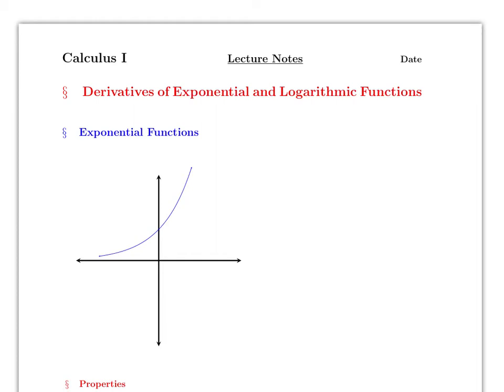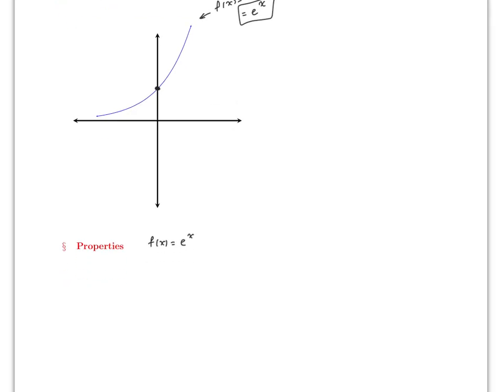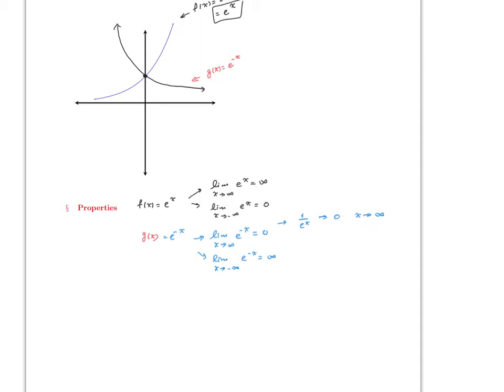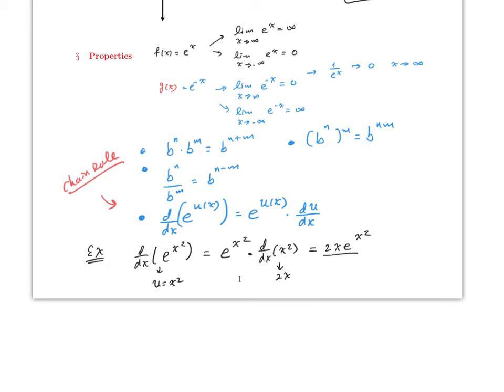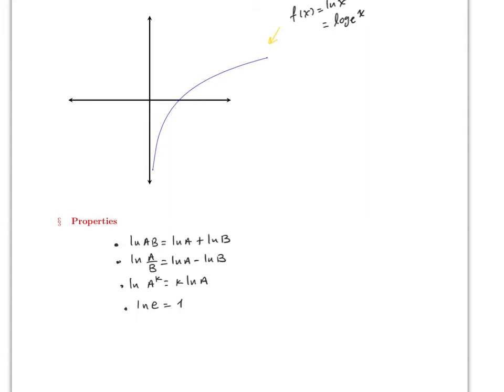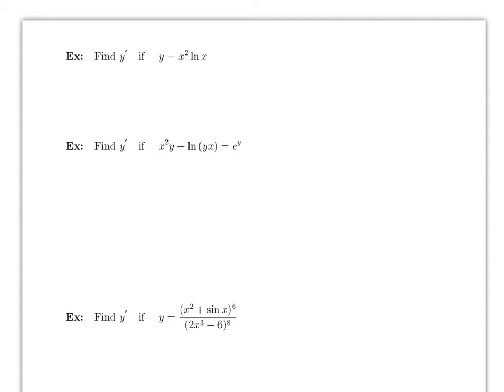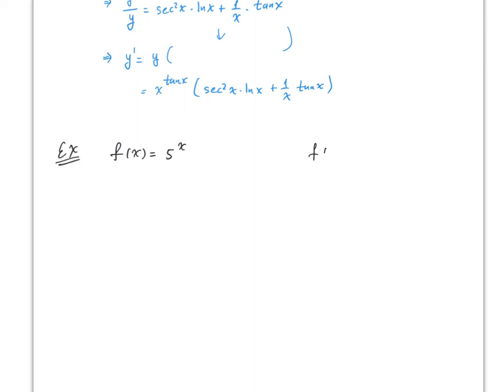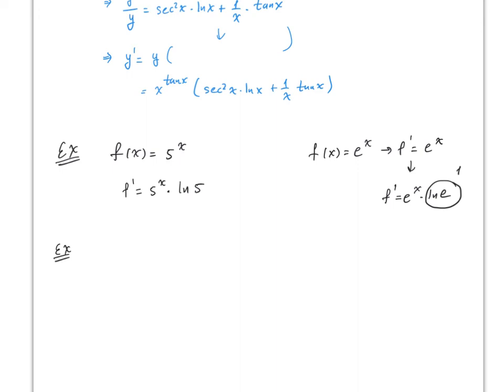Calculus I - Lecture Notes - Differentiation of Exponential and Logarithmic Functions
1. Derivatives of exponential functions
2. Derivatives of logarithmic functions